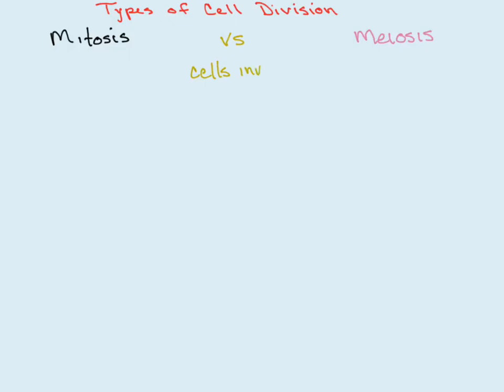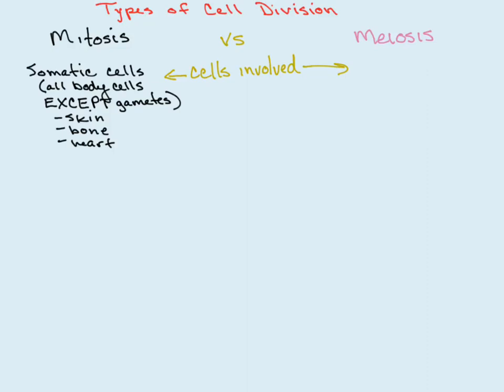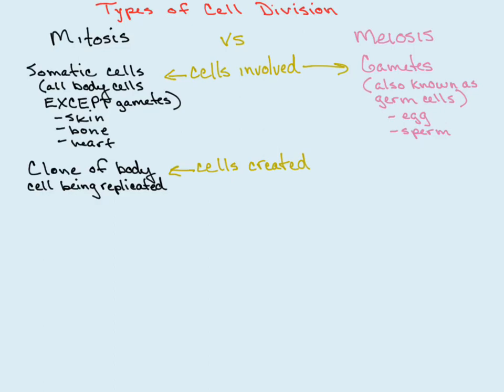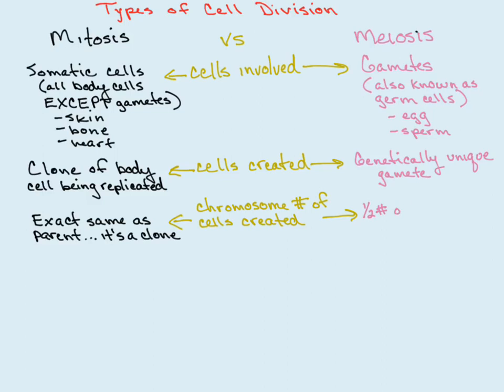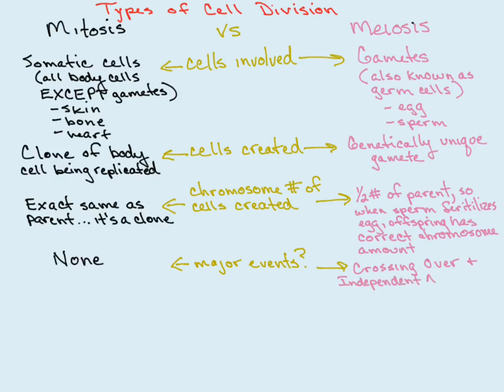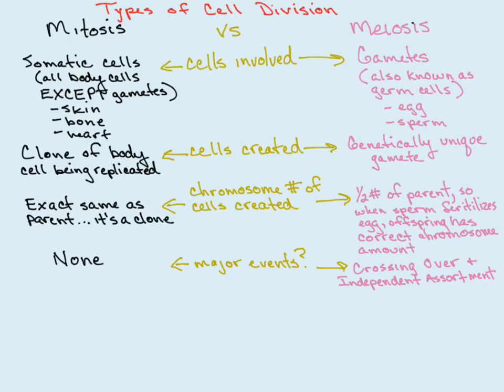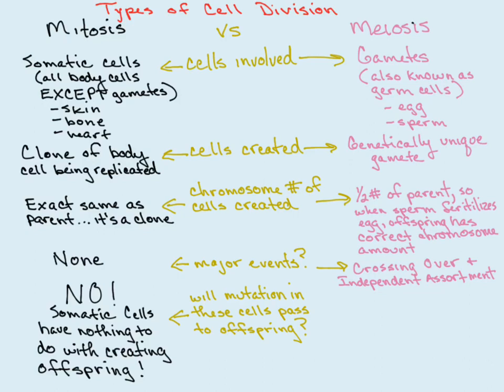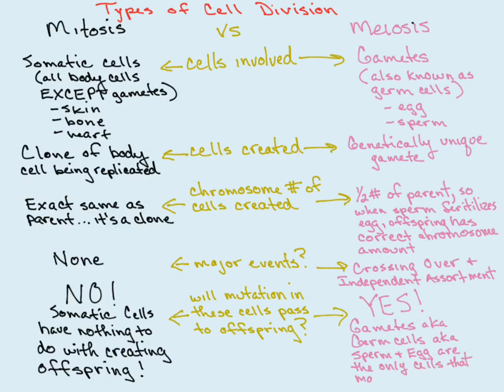Mitosis vs Meiosis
This is a down and dirty comparison of meiosis vs mitosis